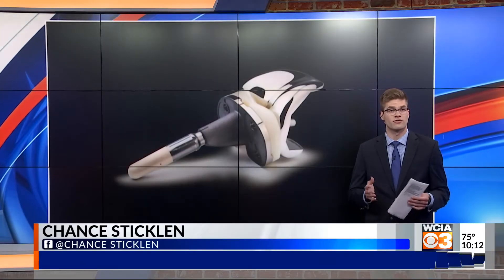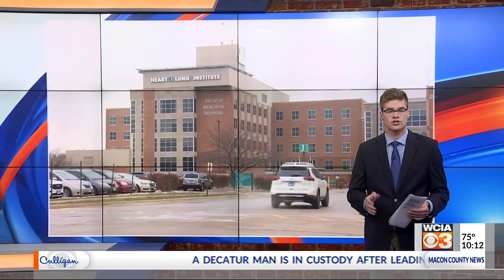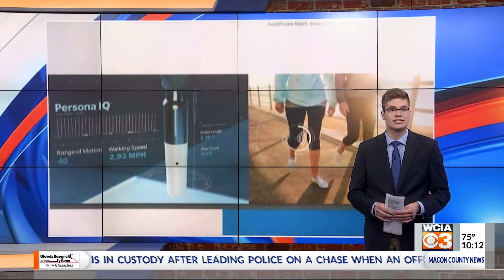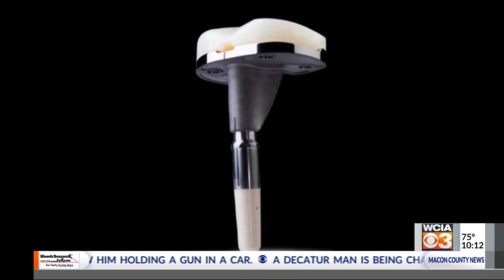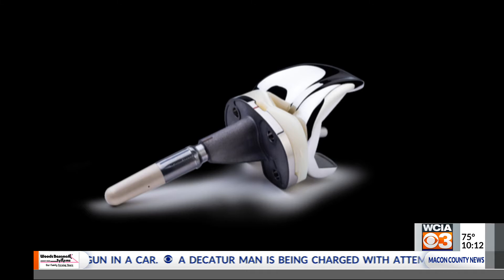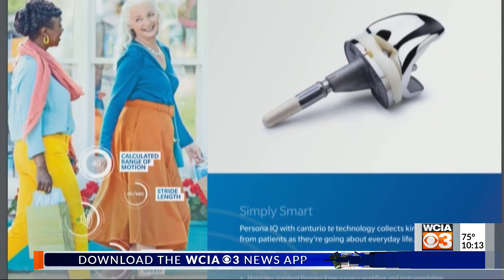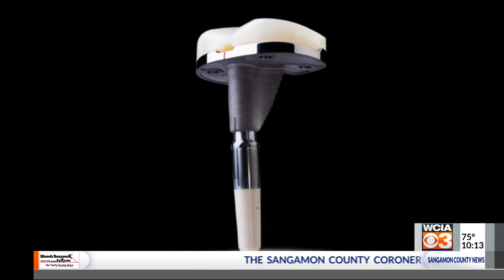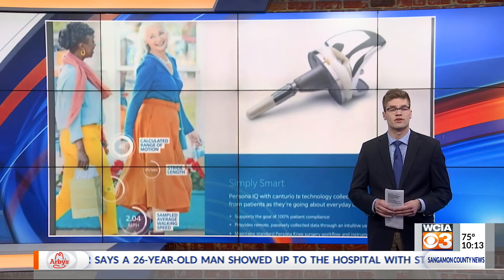New technology for knee surgery